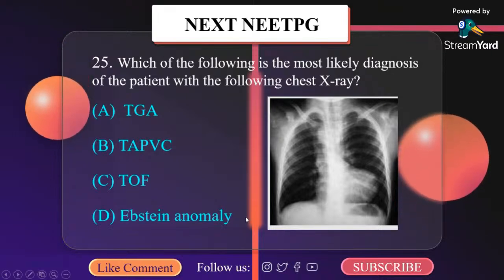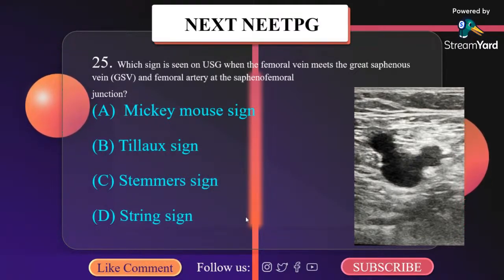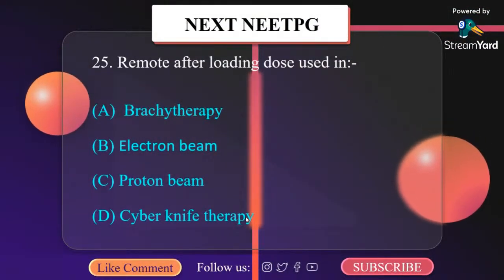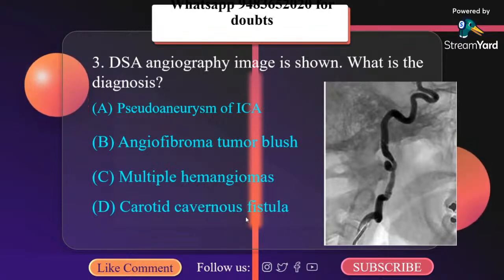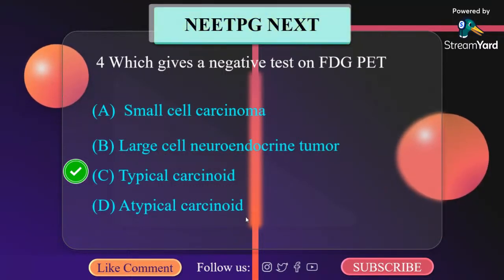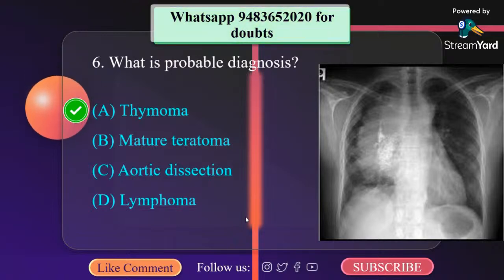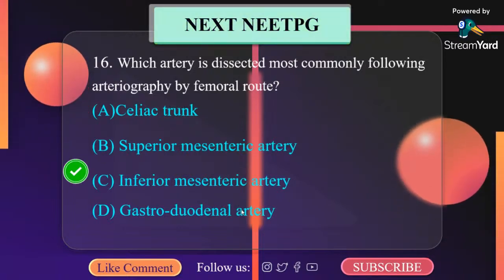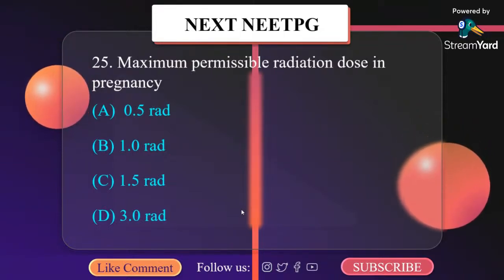NEET PG MCQ CHALLENGE LIVE RADIOLOGY